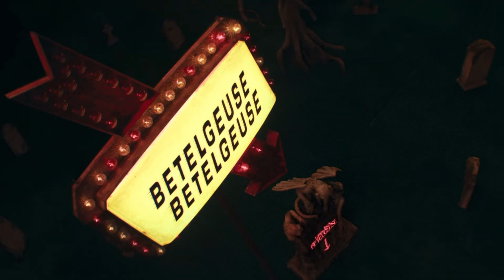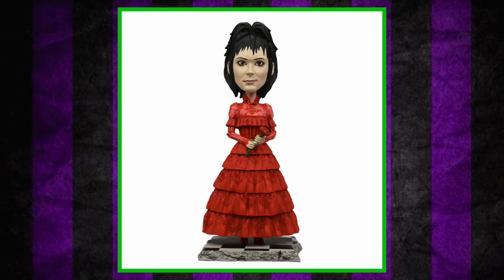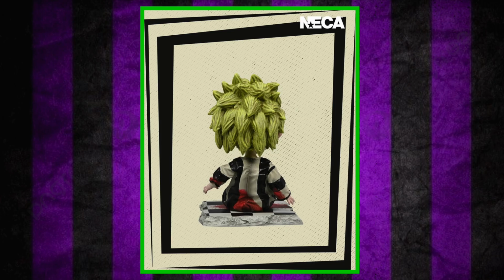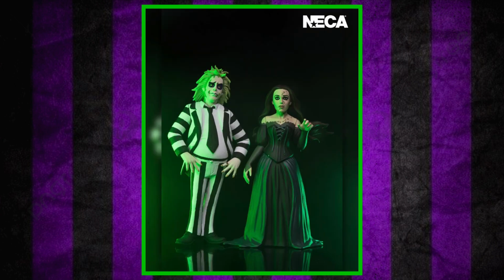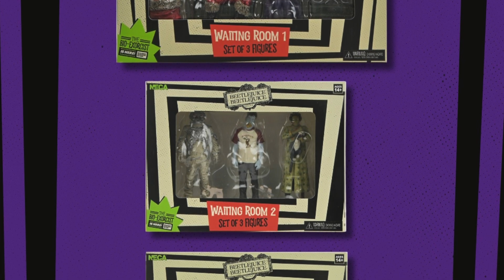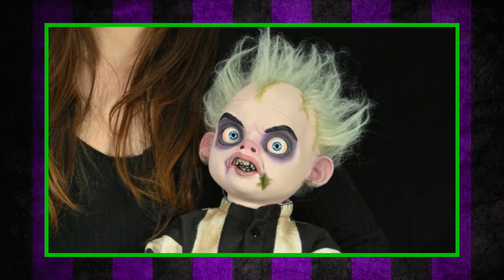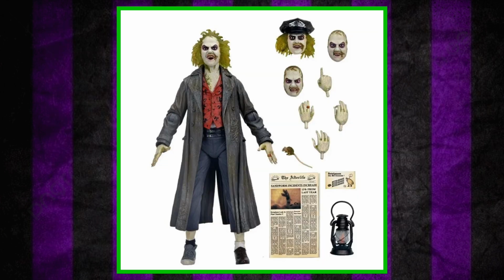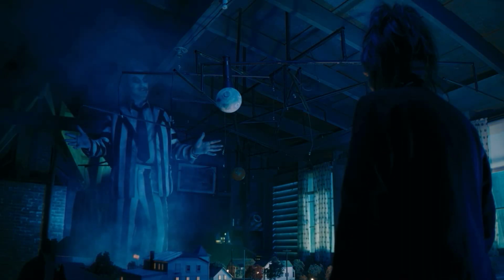UPCOMING NECA BEETLEJUICE FIGURES!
Join me as I take a close look at all the newly announced Beetlejuice merchandise coming our way from NECA including headknockers, action figures and even a prop replica!

Chapters
0:00 Intro
0:14 Beetlejuice Beetlejuice!
1:55 Headknockers!
3:03 Toony Terrors!
4:37 Figure Packs!
6:34 Baby Beetlejuice!
7:53 1/4 Scale Beetlejuice!
8:38 Ultimate Beetlejuice!
10:47 Outro